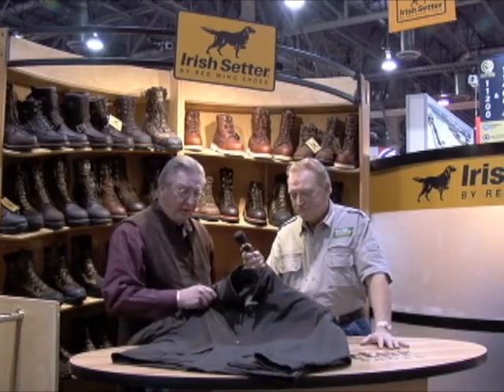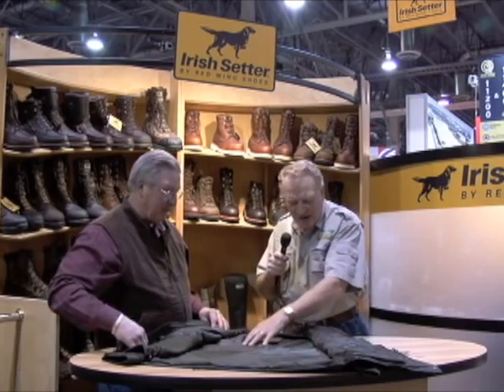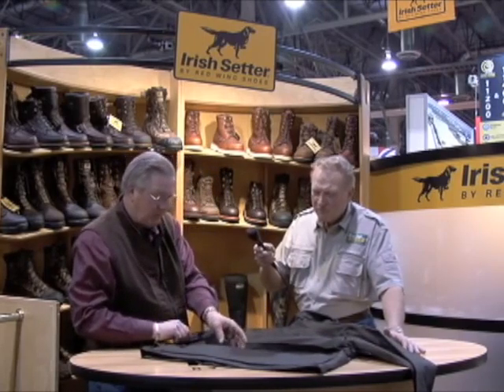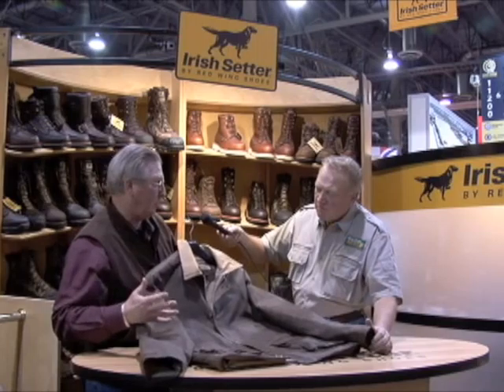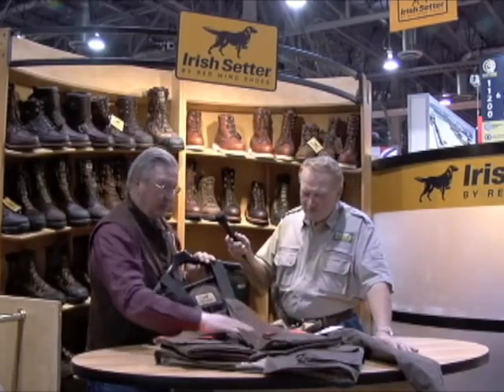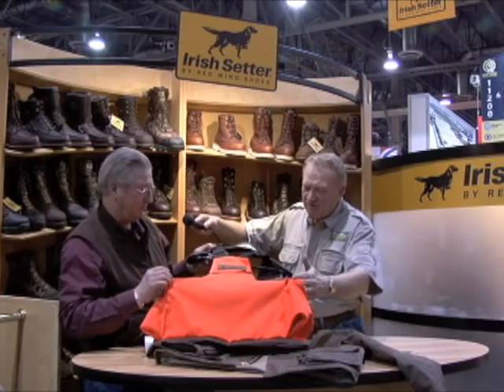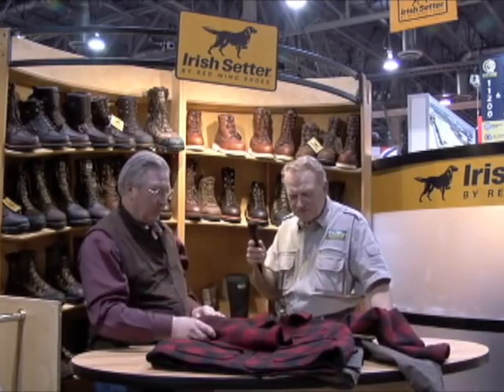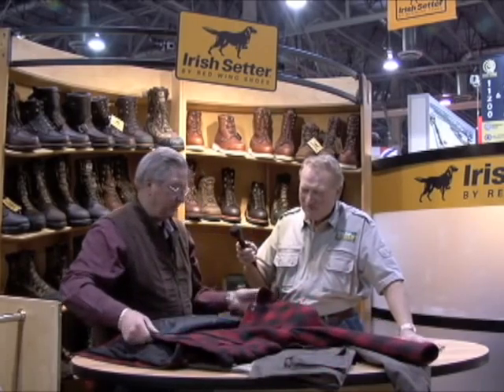SHOT Show 2010 IrishSetterClothesForHunterandsportsman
Irish Setter introduces outerwear for the hunter and sportsman.